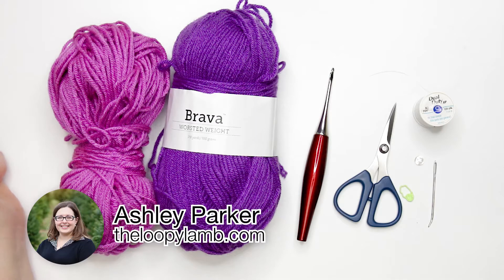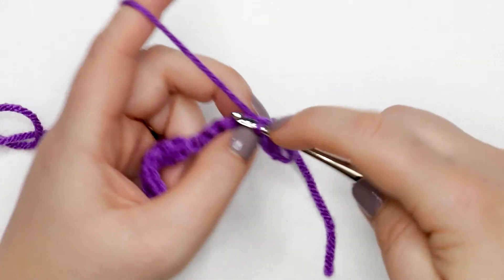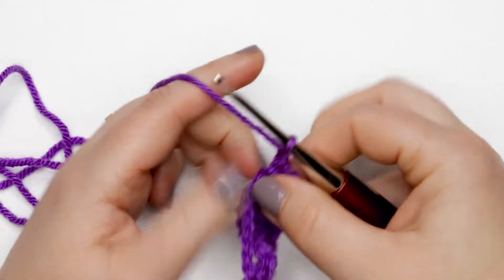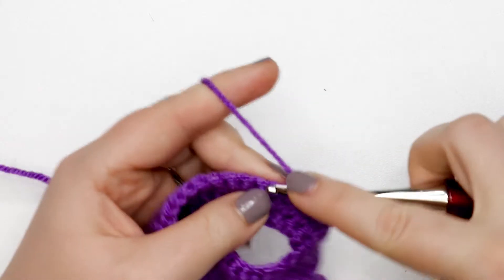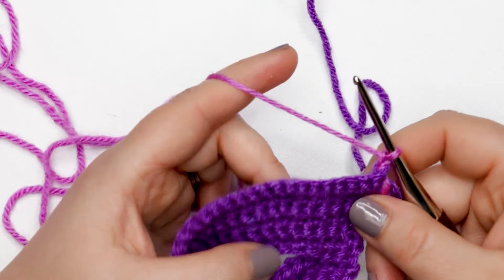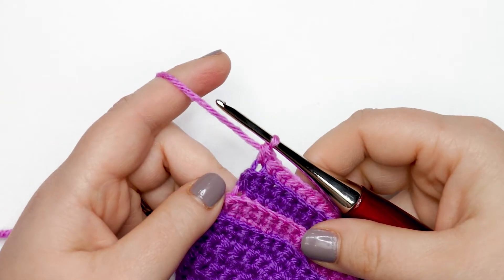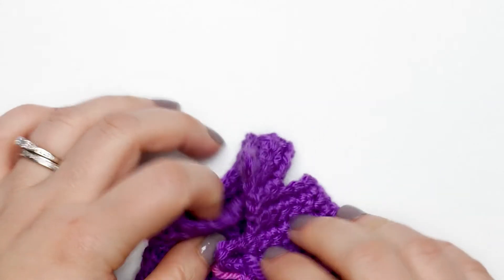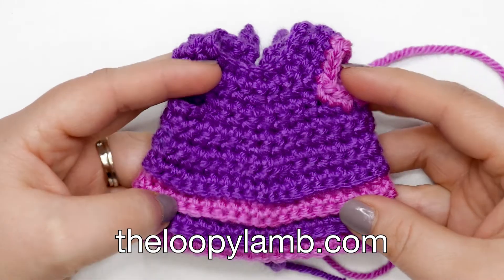Crochet a Tiny Shirt for Dolls - Amigurumi Advent Calendar CAL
This week I'm showing you how to crochet a tiny doll shirt with this week's tutorial!   This pattern is Week 17 of the Amigurumi Advent Calendar CAL.

Find the written version of this part of the pattern

Purchase the written pattern bundle and get all the PDFs sent to your Ravelry library as they are released